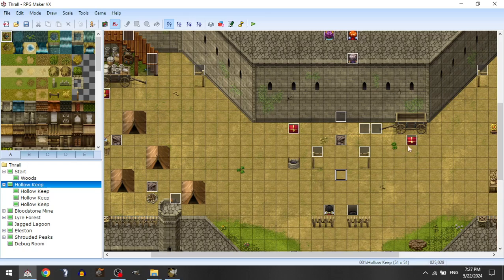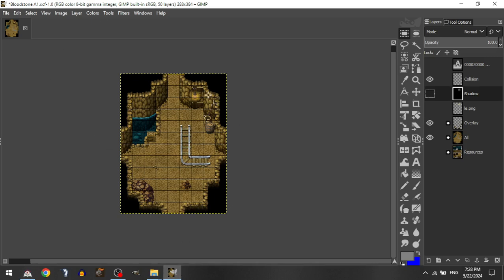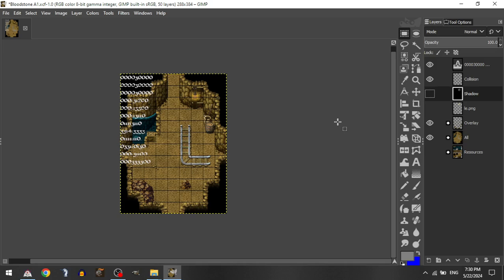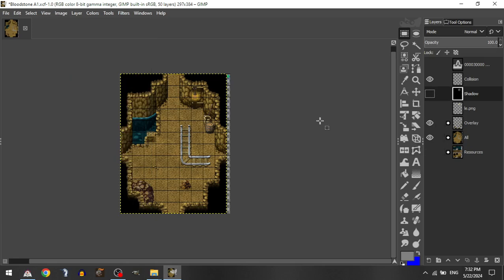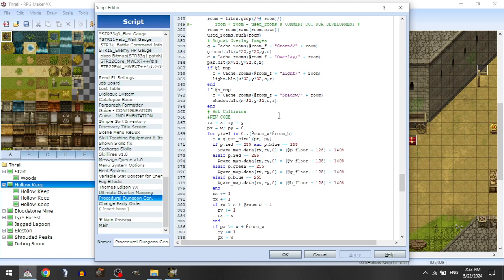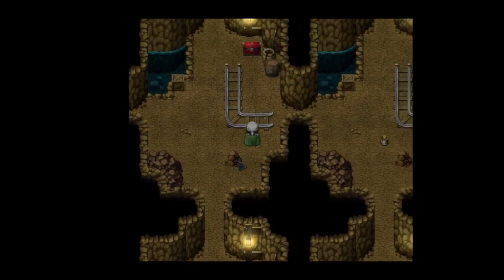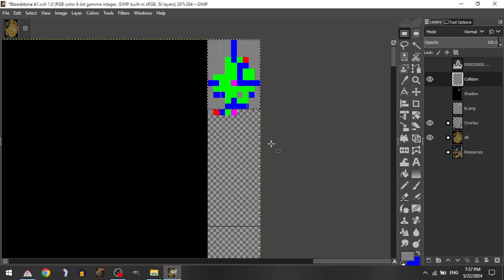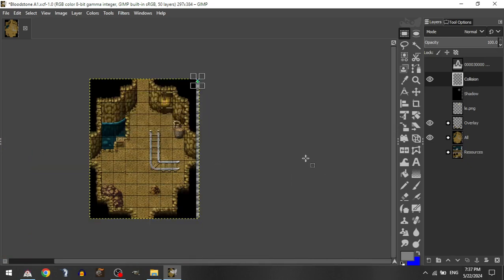An Update to Collision Data in my Proc. Gen System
Welcome to the Thrall Developers Showcase!

In this episode, I share the changes I made to how collision data is determined in my parallax mapping procedural dungeon generator. Previously, collision was determined via a massive file name, which could potentially cause a MAX_PATH error on certain windows systems. This fixes that problem by discovering a way to store collision data within the image itself, without displaying in the game.

Thrall is an indie action Rogue-lite with RPG elements. This game features pseudo-random dungeon generation with an artistic style, a combat system similar to the classic ATB style Final Fantasy games, a randomized loot system and skill tree system similar to the original Borderlands games, and a branching narrative story structure for additional replayability. Thrall is a passion project expected to be completed in 2025, and is intended to be completely free upon release.

At the time of uploading this, RMN is currently down. However, once it is back up, you can use the link below to find the game page. You can also use the web archive to download an old demo if you're really determined. Regardless, I'll leave the link for when the site goes back online.

Follow the development of Thrall on rpgmaker.net!